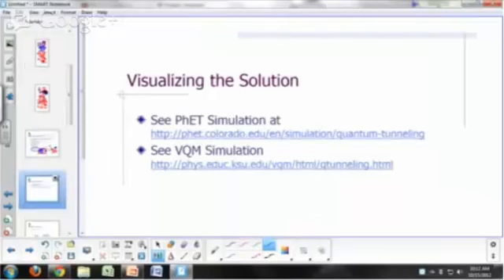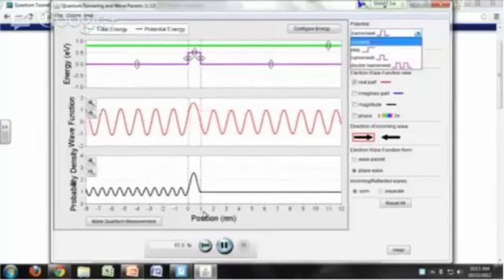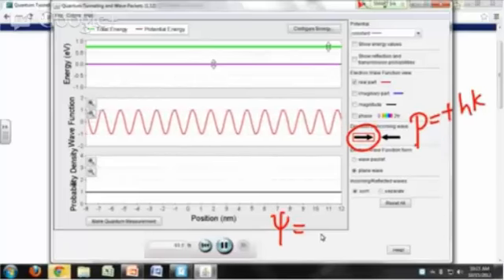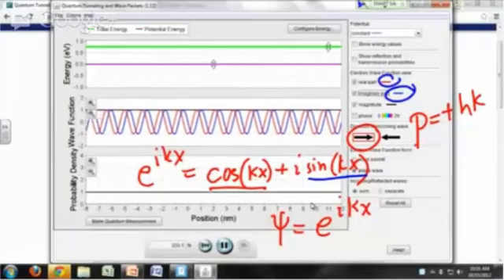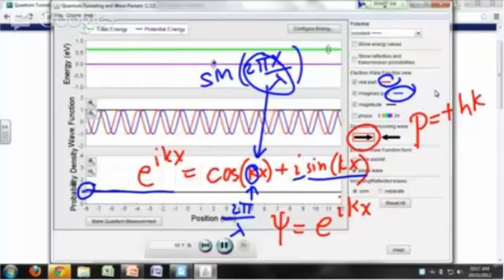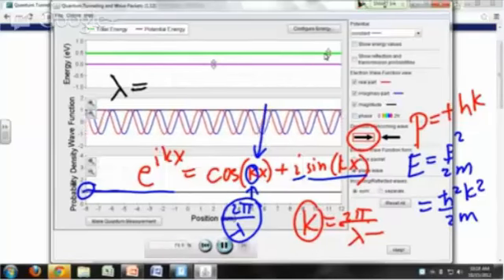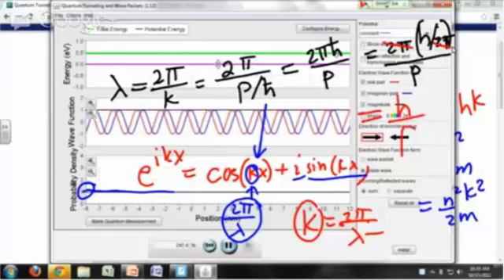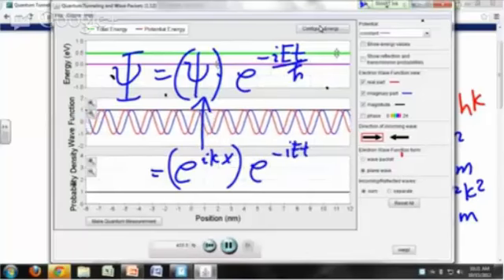12 02 Tunneling Visualizing free particle wavefunctions 10m 10s